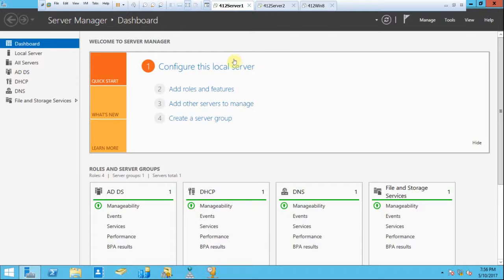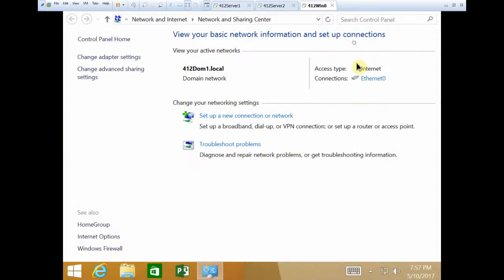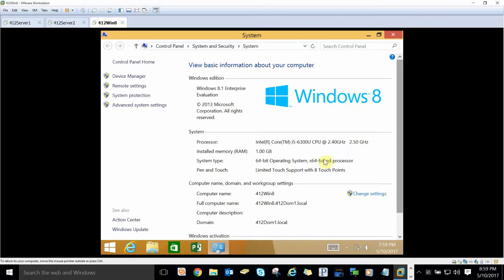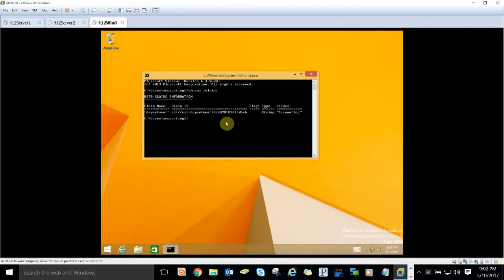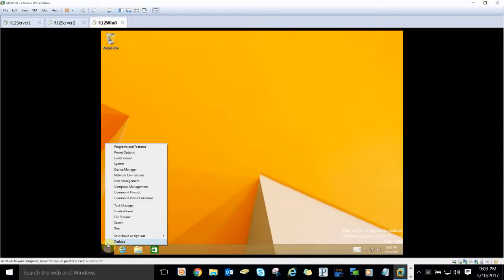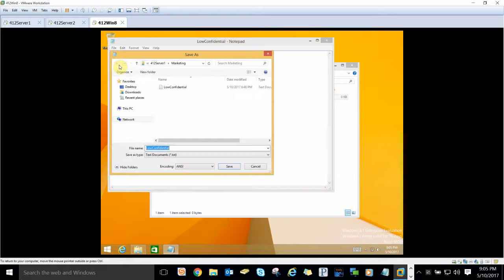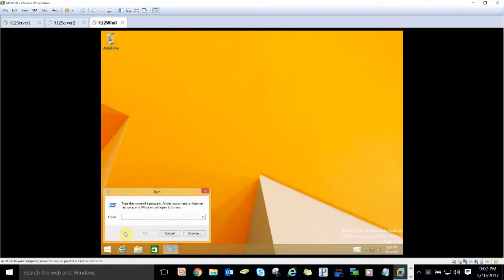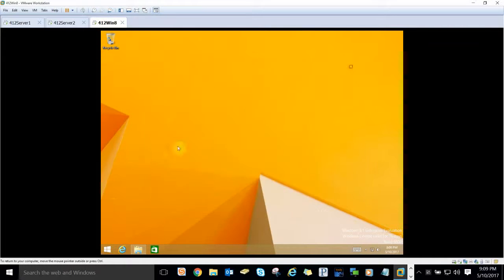Activity 5-8: Testing Access to a Folder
MCSA Server 2012/R2 #70-412